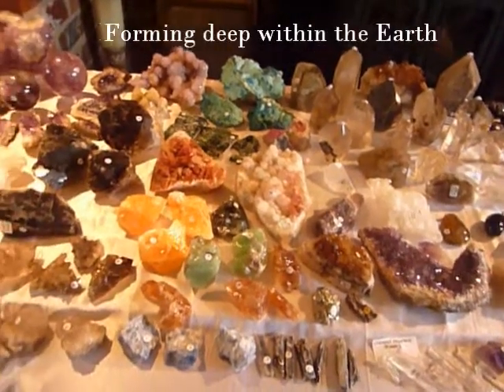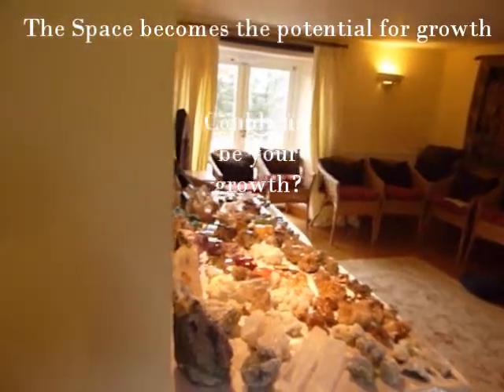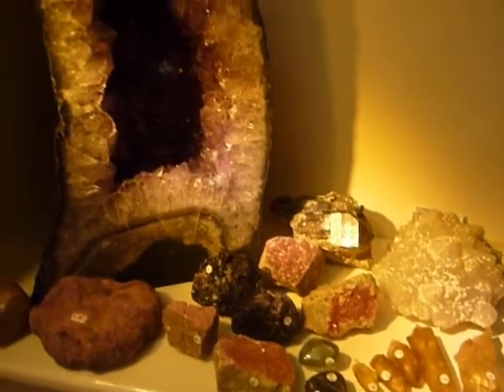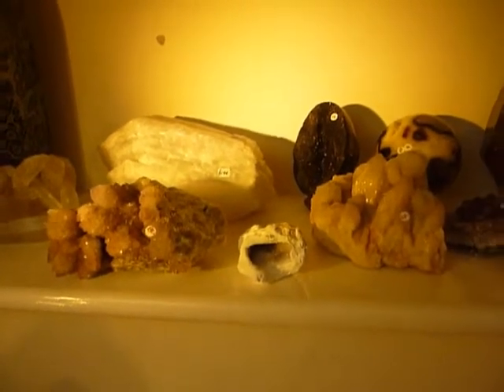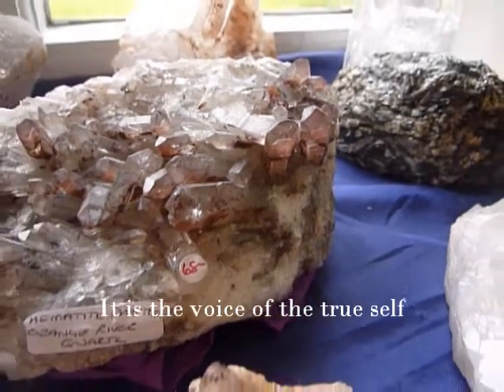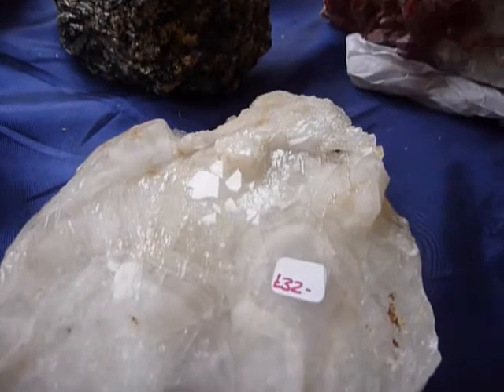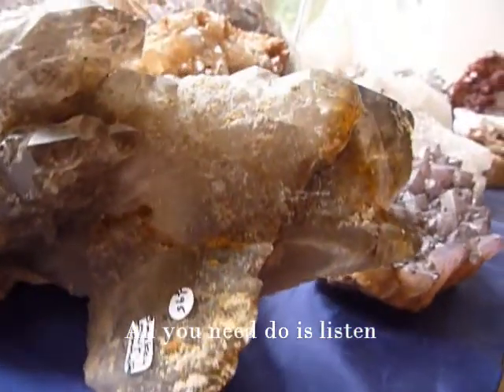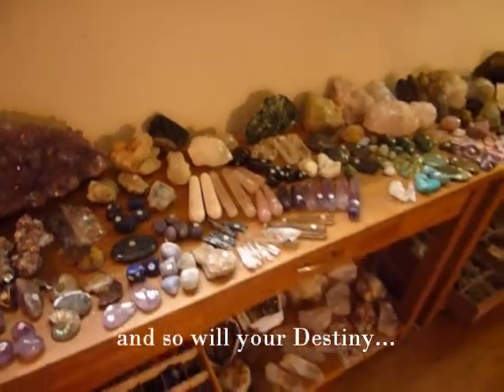Crystal movie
Crystal Room at The Rose School; we share our passion for these beautiful gems...